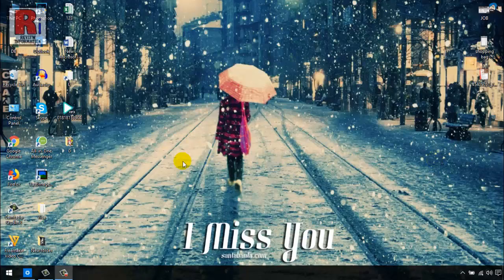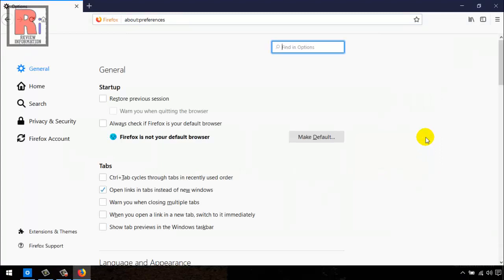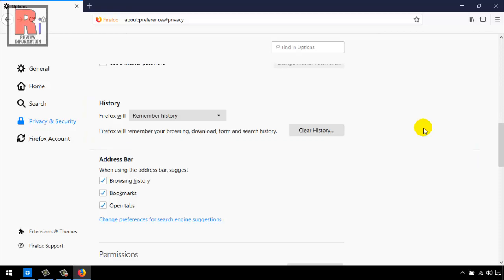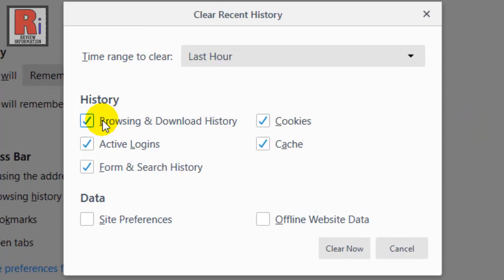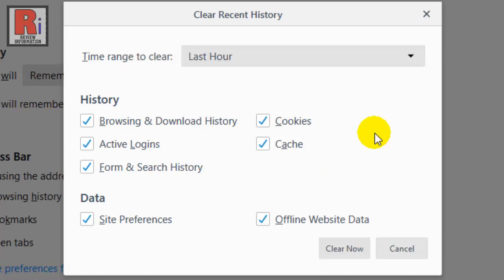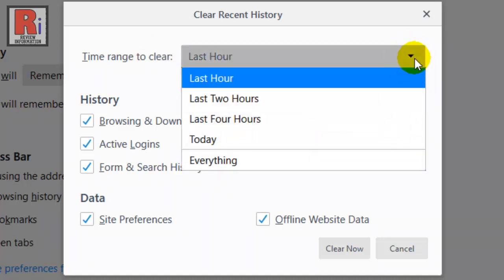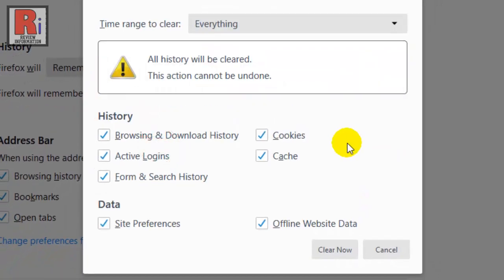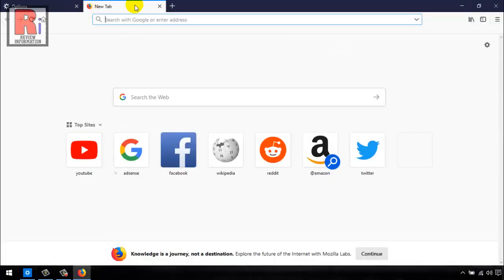CLEAR MOZILLA FIREFOX BROWSING HISTORY IN COMPUTER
IN THIS VIDEO I WILL SHOW YOU HOW TO CLEAR MOZILLA FIREFOX BROWSING HISTORY IN COMPUTER.